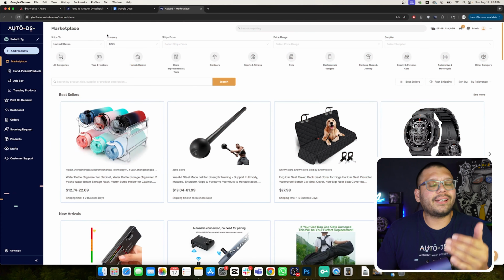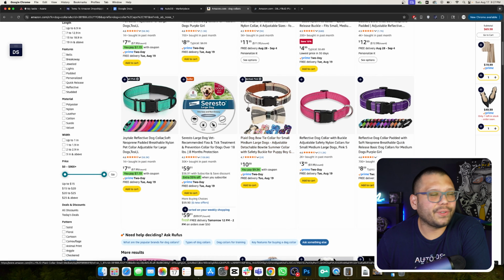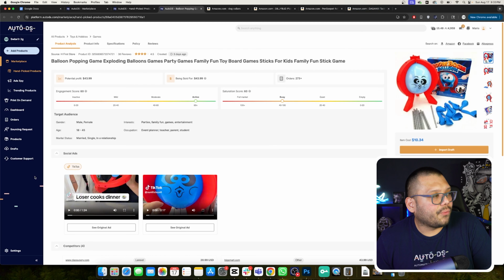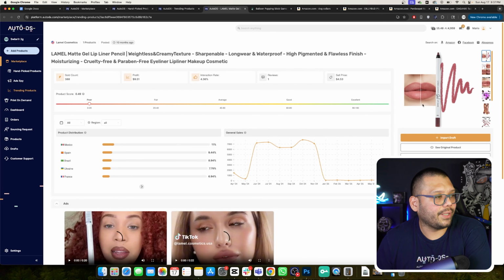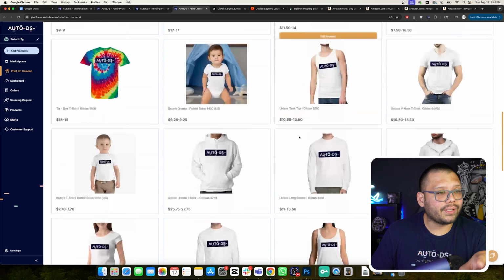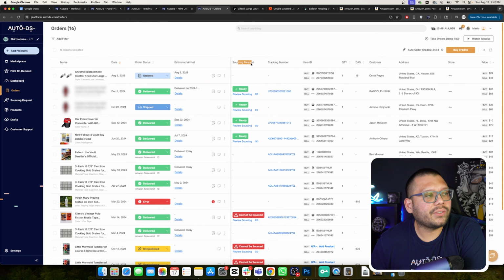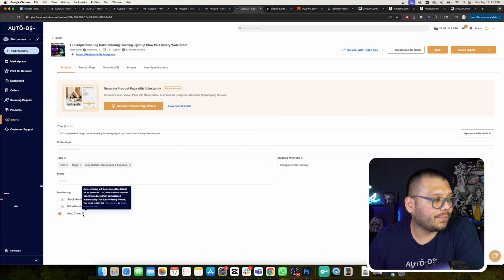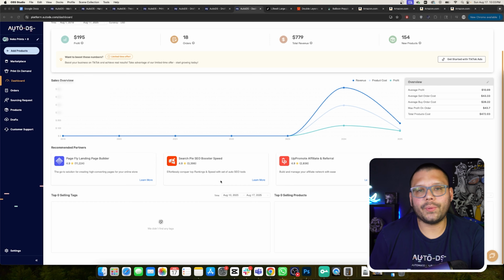How To Start Dropshipping With AutoDS In 2026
🚀 Find out why AutoDS is the world's best dropshipping tool for $1

Enjoy our AUG2025PROMO using the link above for AN ENTIRE MONTH OF AUTODS FOR $1! Only valid for monthly plans. Offer available to new AutoDS users only. If you want to upgrade during the trial, please contact our Customer Support team so you don’t get charged.

In this video, you’ll learn: what is AutoDS, how to use AutoDS, and how AutoDS dropshipping automation can help start and scale your dropshipping business. From product research to automated order fulfillment, AutoDS makes selling on Shopify, eBay, Amazon and more simple. Watch our step-by-step AutoDS tutorial to learn how to connect your store, import winning products, and automate your entire dropshipping process.

⏰ Timestamps:
00:00 - Introduction
00:33 - Signing Up & Connecting Your Store
01:00 - Supported Marketplaces for Dropshipping
02:19 - Connecting Shopify & AI Store Generation
03:08 - Importing Products (Single/Bulk Methods)
04:44 - Exploring the Marketplace and Private Suppliers
     05:56 - Handpicked Products Section
     08:51 - Trending Products and AI Imports
09:27 - Ads Research (Facebook, Instagram, TikTok)
11:54 - The Print on Demand Service
13:10 - Managing Orders and Fulfillment Options
15:09 - Drafts Tab and Product Editing
17:34 - Products Page and AI Optimization
19:40 - Customer Support and Dashboard Overview
20:22 - Conclusion
▶️ More on YouTube:
✅ Beginner dropshipping tutorials:

💰 3 steps to dropshipping success:
1️⃣ Watch our complete (free) Shopify dropshipping course: